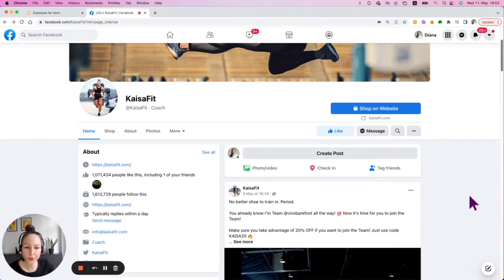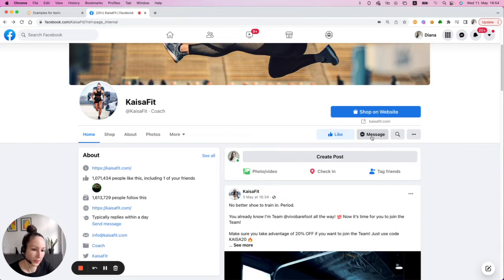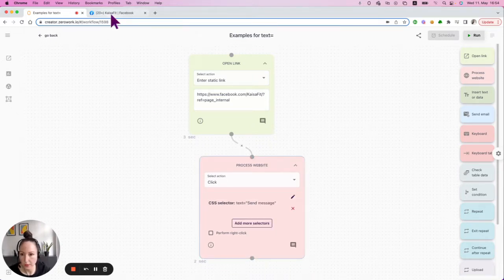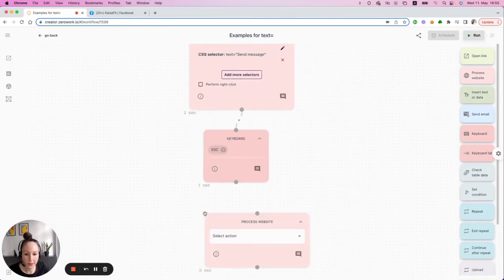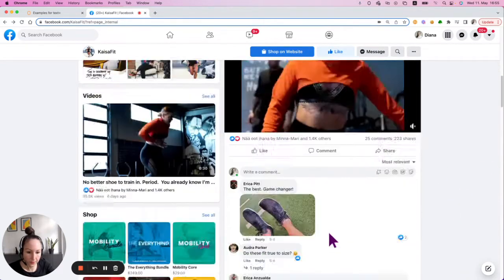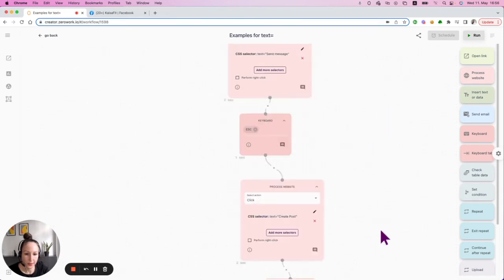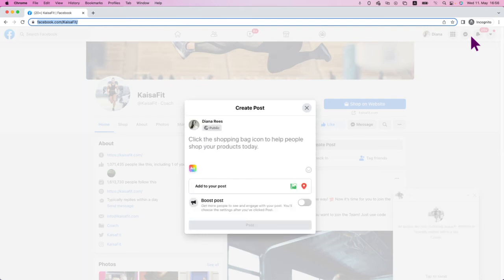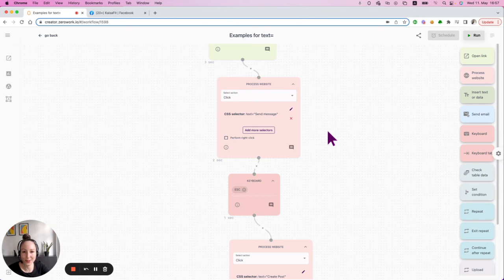Example 1 - How to automatically send message and comment on FB - Build robust selectors